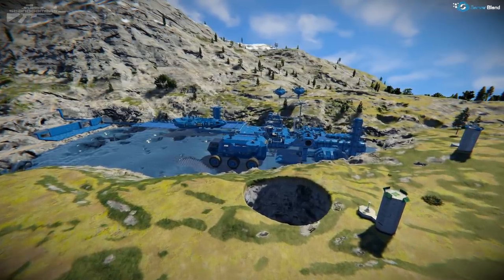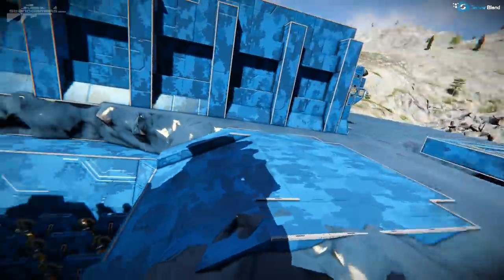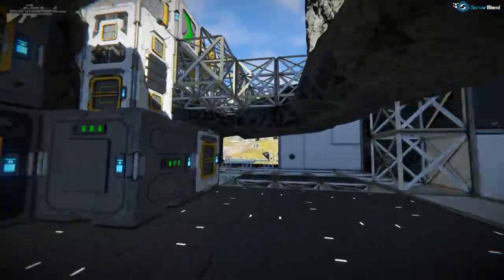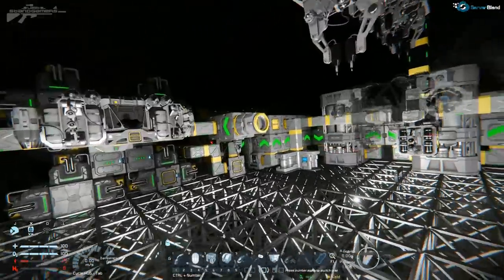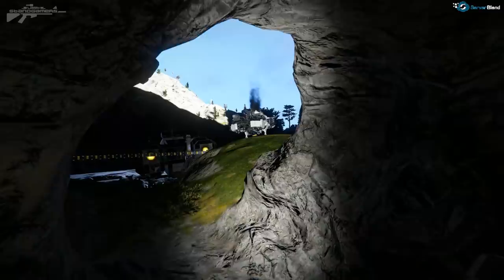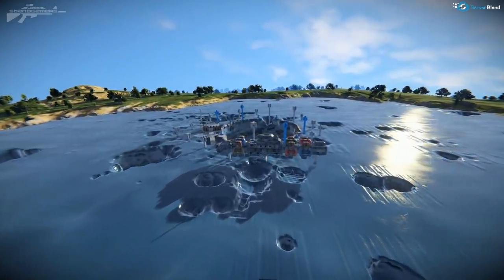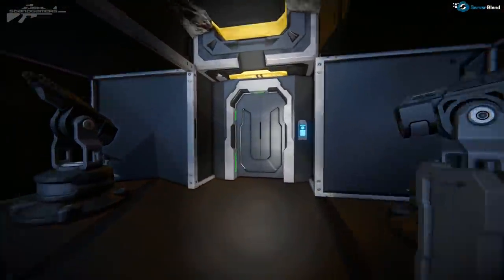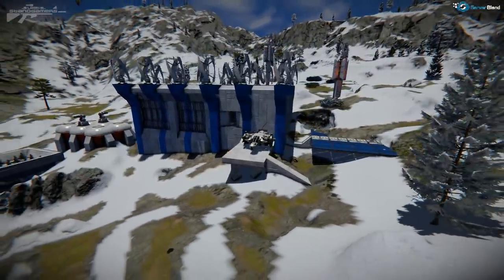Space Engineers - WHO'S DOMINATING the SERVER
Whats been happening on the server ?